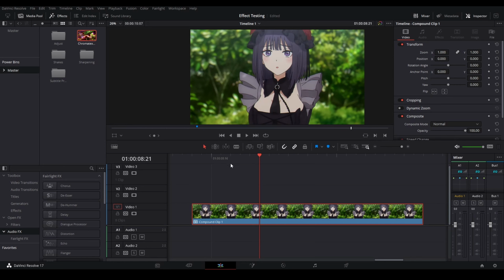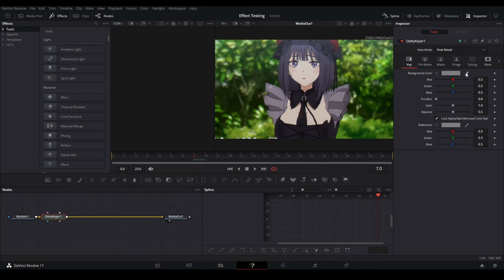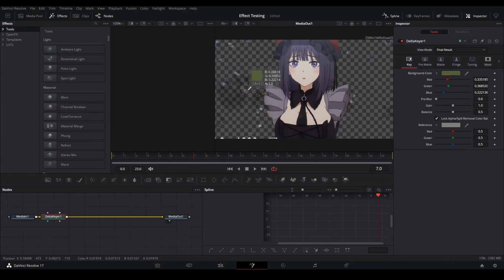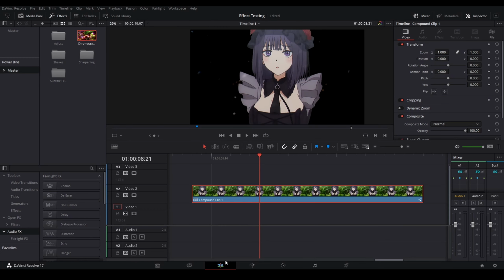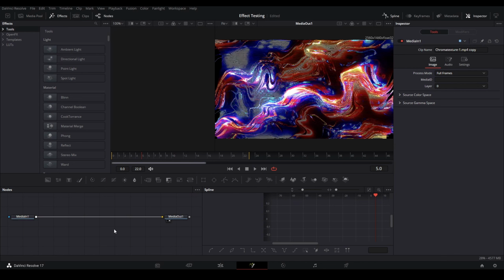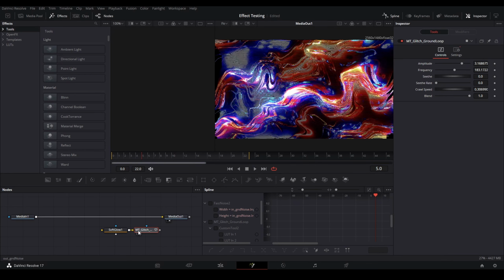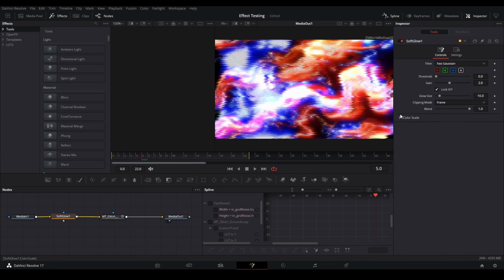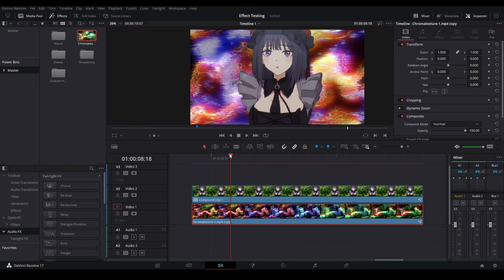DaVinci Resolve | How To Create Background Overlay Glitches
Here's another glitch tutorial for Davinci Resolve 17 using overlays. You can do a lot more with this but this is the simple and easy way.